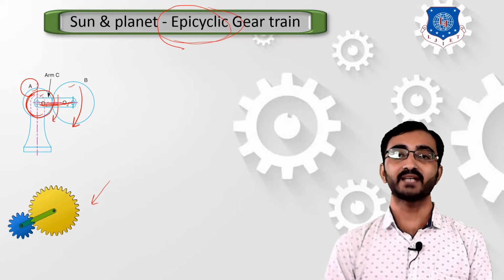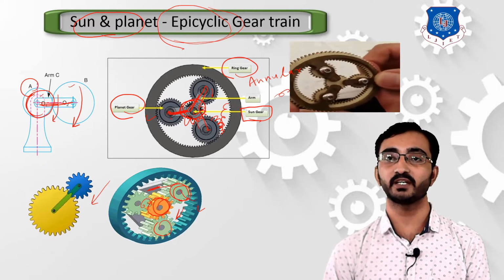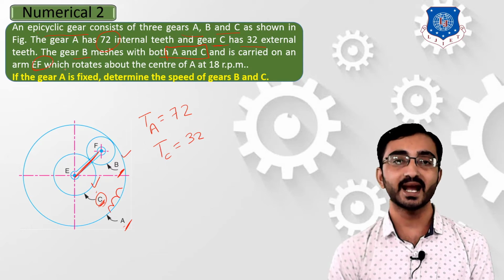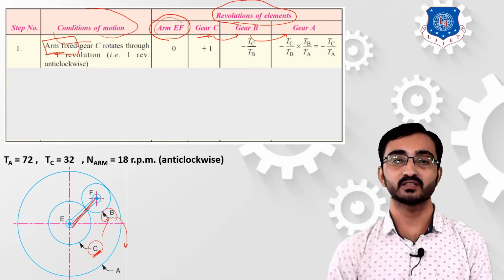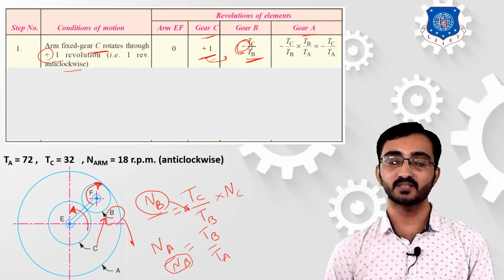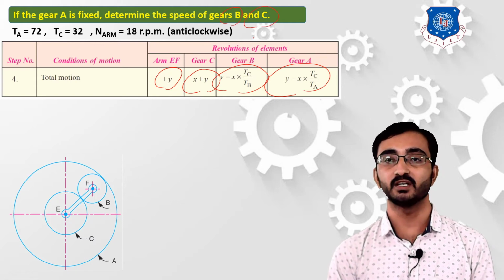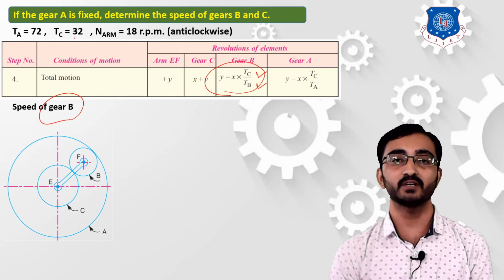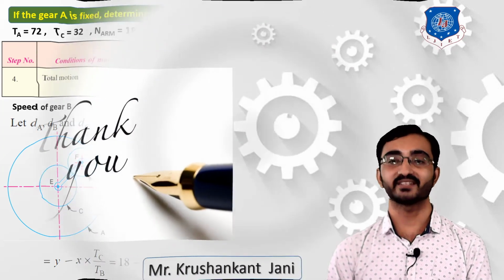L 13 Sun and Planet Gear & its Numerical I Kinematics and Theory of Machine | Mechanical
Content covered in this Lecture :
Sun and Planet Gear & its Numerical

Previous Lecture
L 12 Degree of Freedom and Numerical based on it I Kinematics and Theory of Machine | Mechanical